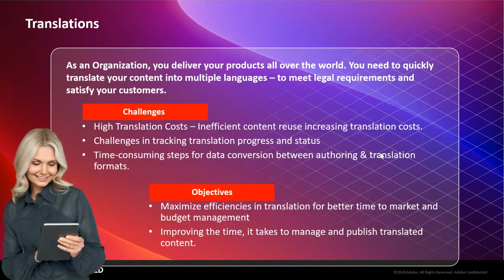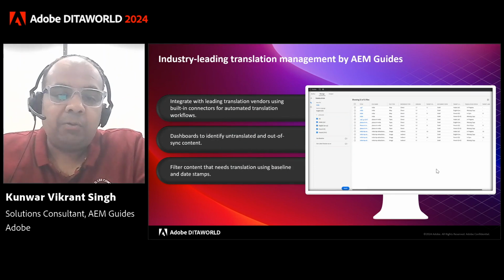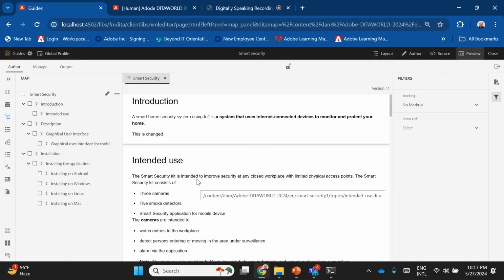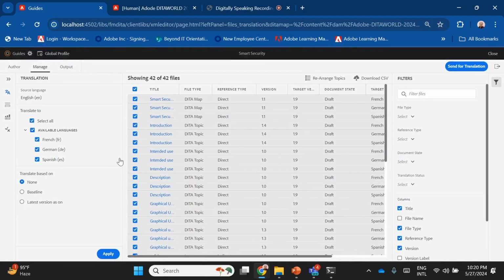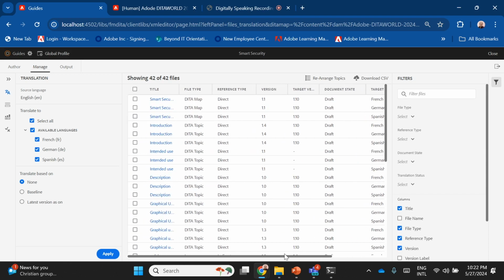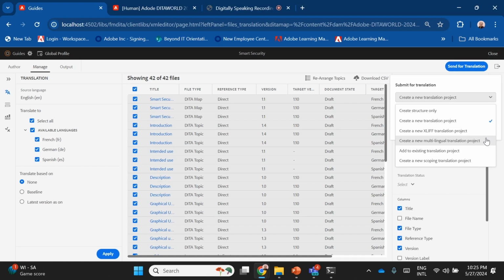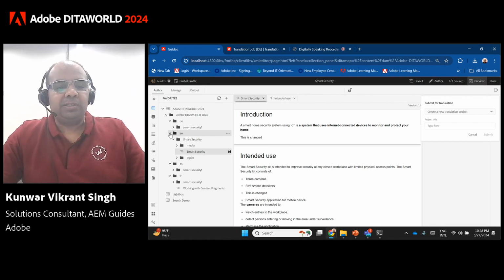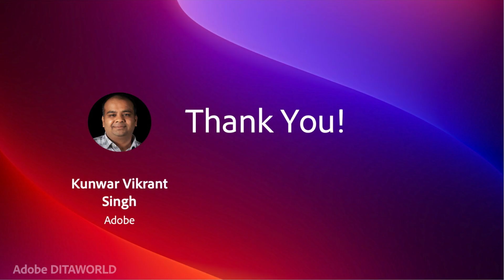[ADW24-D2-S08] Translation Management with Adobe Experience Manager Guides (Kunwar Vikrant Singh)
Lost in Translation Management?
How Adobe Experience Manager Guides Streamlines Multilingual Content Management

Speaker:
- Kunwar Vikrant Singh, Solutions Consultant at Adobe

In today’s globalized digital landscape, where content crosses borders as effortlessly as it does time zones, the necessity for multilingual communication has never been more pronounced. Kunwar Vikrant Singh, Solutions Consultant for Technical Communication at Adobe, presents a session that’s not just about translating content but about transcending language barriers for global organizations.

In this session, Kunwar Vikrant Singh, Solutions Consultant for Technical Communication at Adobe, walks through the powerful Translation Management in Adobe Experience Manager Guides, Adobe’s cutting-edge CCMS – AEM Guides. It streamlines translation workflows and integrates seamlessly with various translation service providers. Kunwar will explore how AEM Guides brings together the world of machine translation and human translation.

Discover the innovative approach AEM Guides offers for navigating translation management complexities. The session unpacks how the hybrid approach enhances efficiency through machine-based translation integrations and cultivates precision and nuance through human translation.

Key Takeaways:
- Efficiency and Scalability: Unlock the potential of machine-based translation in AEM Guides for faster and broader content reach.
- Collaborative Translation Management: Learn how AEM Guides orchestrates collaboration among content authors, translators, and reviewers, fostering an environment where you can manage feedback and corrections effortlessly.
- Hybrid Translation Approach: Embrace the best of both worlds by combining machine translation’s speed with the quality assurance of human review, ensuring content accuracy and cultural relevance.
- Real-Time Translation Monitoring: Gain insights into how AEM Guides offers real-time tracking of translation progress, enabling better project management and timeline efficiency.